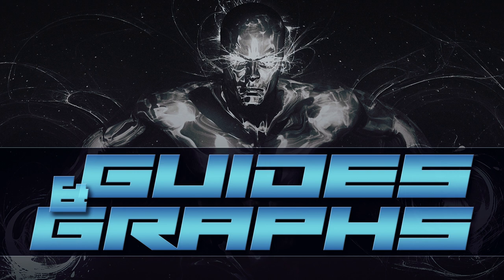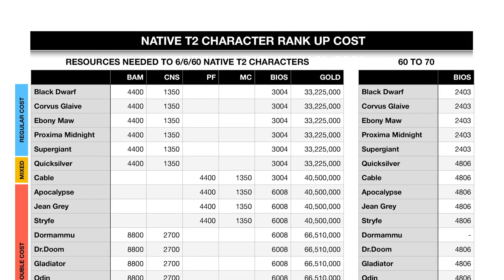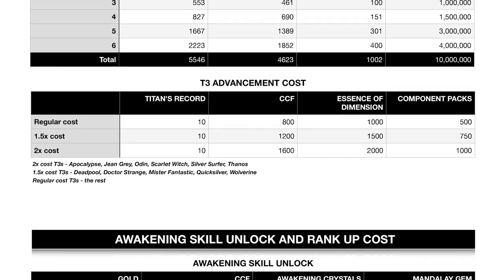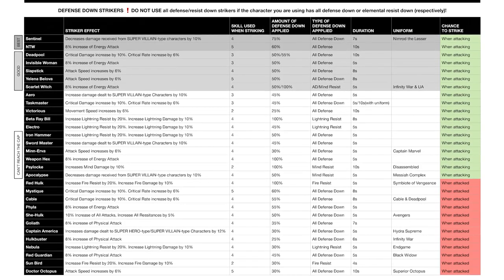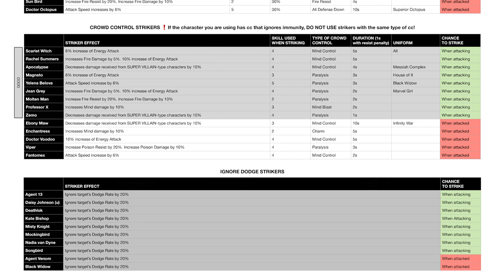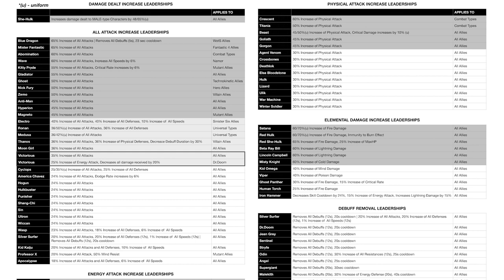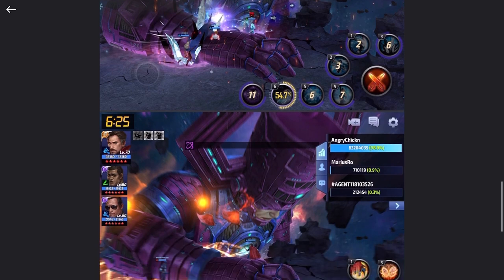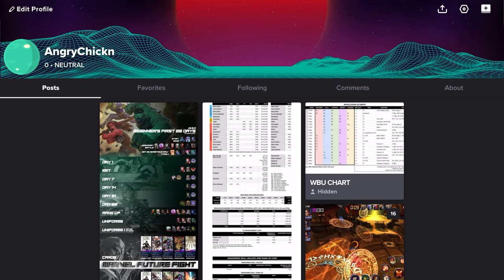All the guides, graphs and charts I make, and where to find them | MARVEL Future Fight